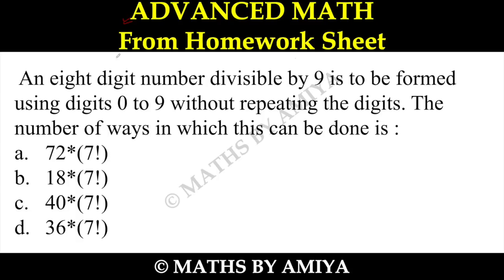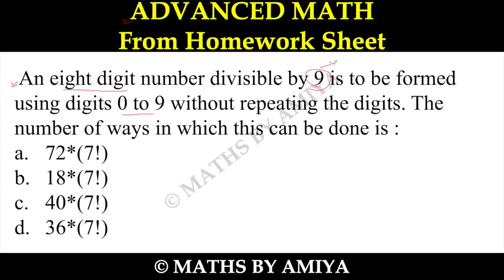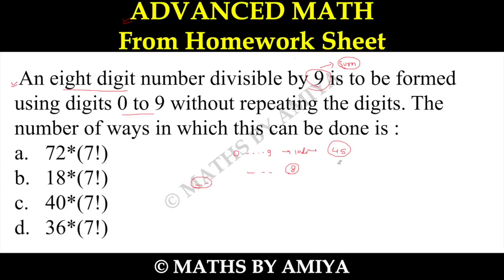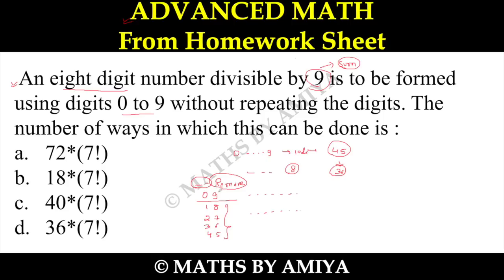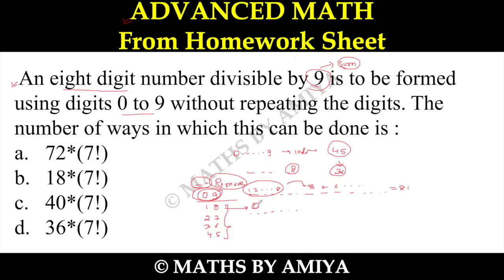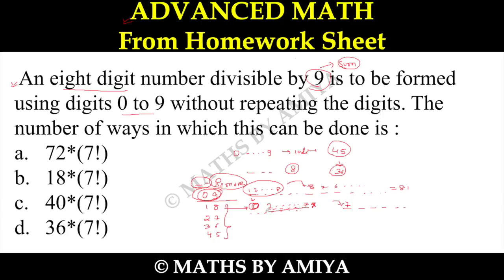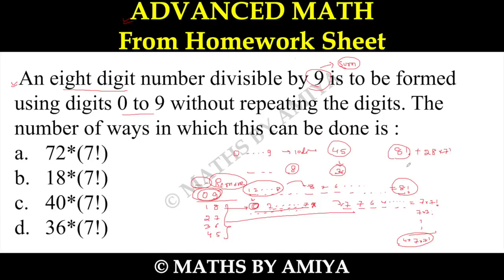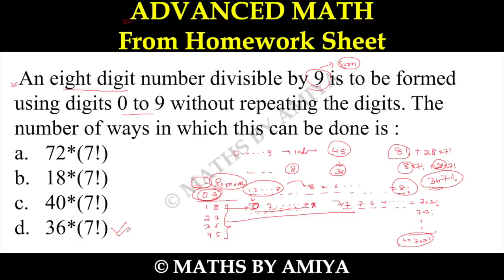PnC Number Formation for All Exams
An eight digit number divisible by 9 is to be formed using digits 0 to 9 without repeating the digits. The number of ways in which this can be done is :
72*(7!)
18*(7!)
40*(7!)
36*(7!)